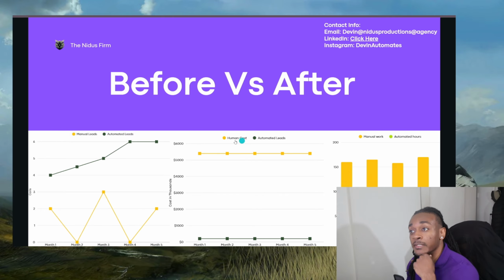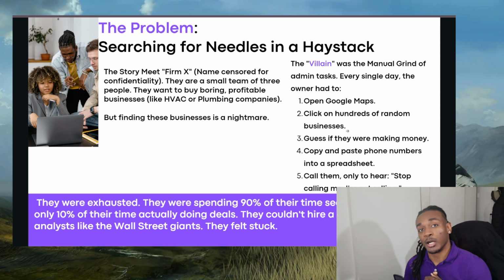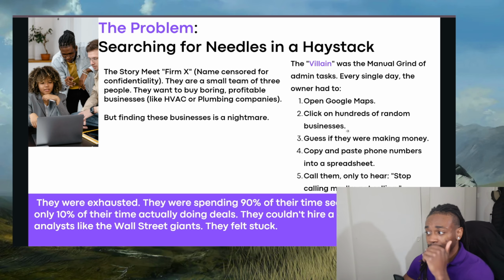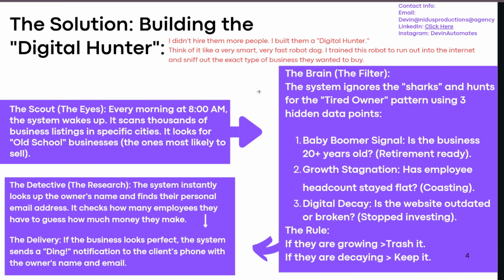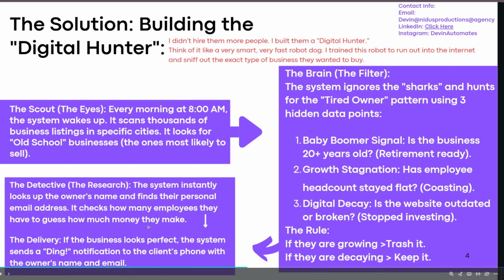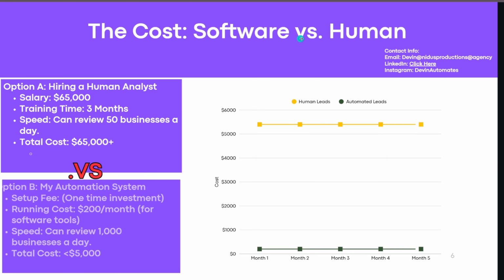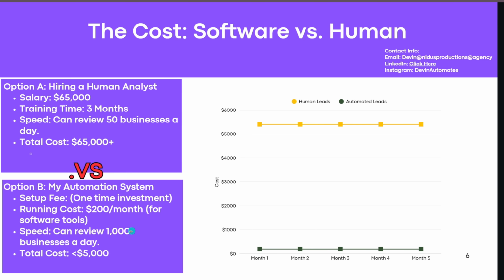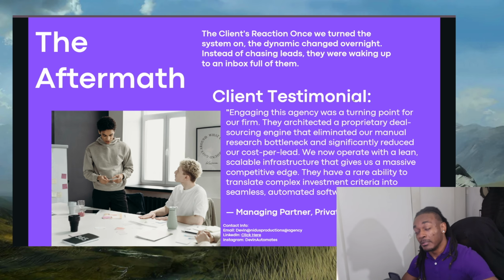How I helped this Firm get a 10x decrease in the cost of client acquisition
In this deep-dive case study, we break down how a small M&A firm (under 15 people) went from constant burnout, manual lead hunting, and high costs — to generating 100+ qualified leads in under 30 minutes while spending less than 15 hours a week on the same work and making significantly more money.

This video shows how removing front-end grind and installing the right backend system completely changed how this firm operates, scales, and lives.

In this tutorial, we cover:

⏰ TIMESTAMPS
0:00 – Why small firms feel burned out
0:32 – The before: manual lead hunting & wasted time
1:22 – Lead volume before vs after
1:50 – Cost per lead comparison
2:42 – Why buying leads doesn’t work
3:22 – Manual Google Maps prospecting explained
4:13 – Why teams spend 90% of time searching, not closing
4:35 – The solution: building a “digital hunter”
5:23 – How the system qualifies businesses automatically
6:15 – Contact info + verification handled instantly
6:51 – 100 qualified leads in 27 minutes
7:48 – Human cost vs software cost breakdown
9:17 – Monthly savings & profit impact
10:32 – How this changed the client’s life and business
12:05 – Final takeaway: work less, earn more

I help small teams and firms eliminate front-end grind by installing backend systems that handle research, qualification, and repetitive work automatically — so you can focus on closing deals and running the business.

(No specific tools named in this video — the focus is on system design, automation logic, and infrastructure.)

I’m Devin, and I help small firms replace manual, exhausting workflows with efficient systems that save time, reduce cost, and scale without hiring.

📲 Instagram & TikTok: @devinautomates